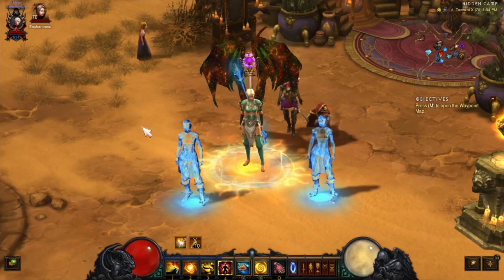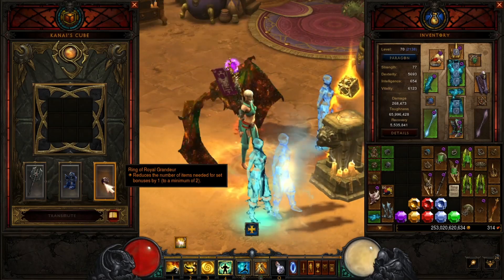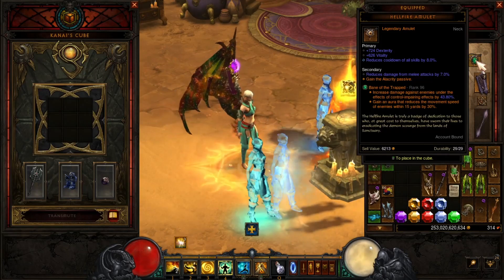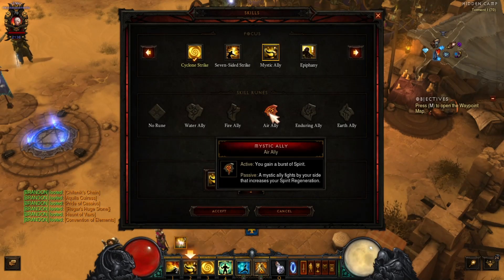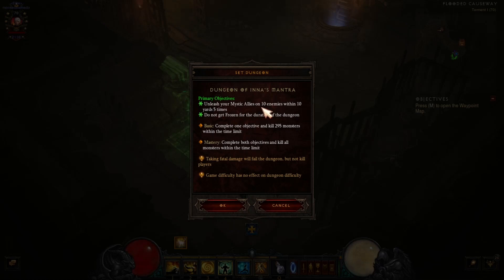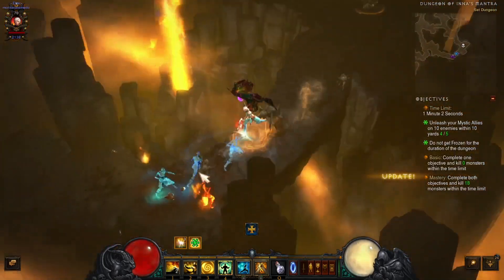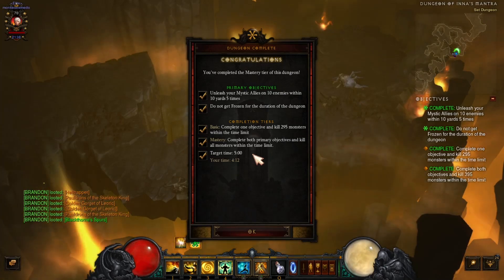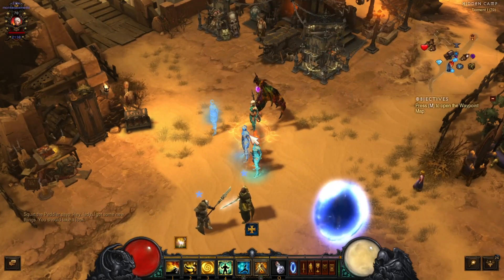HOW TO DO MASTERY SET DUNGEON FOR INNA'S MANTRA SET IN SEASON 26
How To Complete Your Mastery Set Dungeon For Inna's Mantra Set In Season 26 Patch 2.7.3 Diablo 3 Information Location And Gaming Solo Monk
00:00 Intro
01:47 cube Items
02:41 Build for dungeon
05:08 Passive skills
05:32 Skills
06:54 Location of set dungeon
08:38 Dungeon run